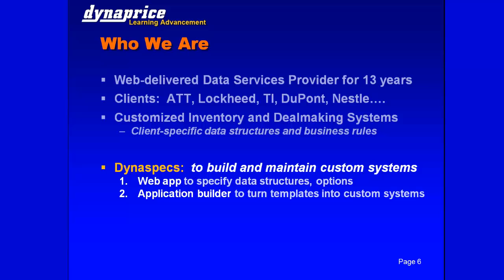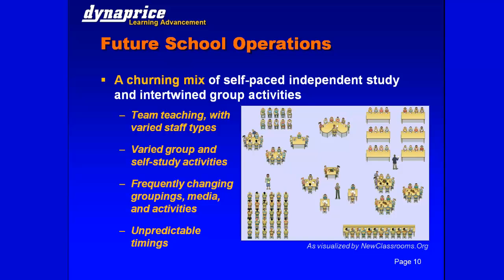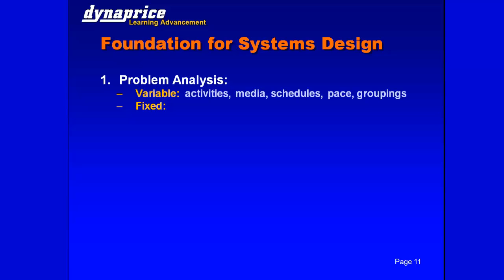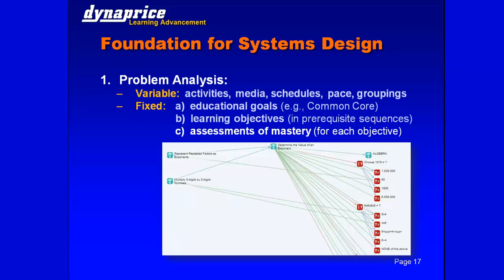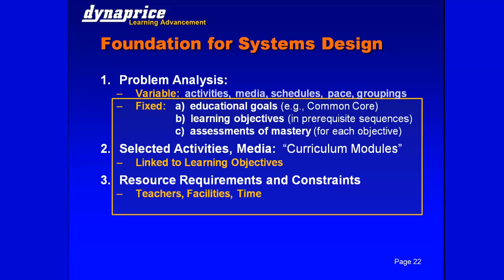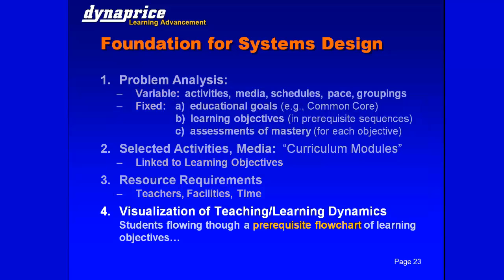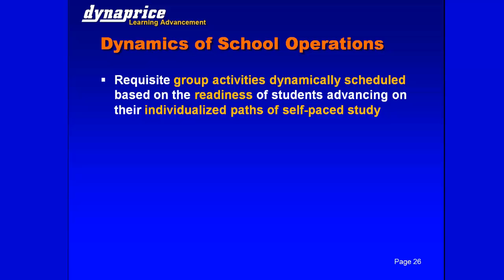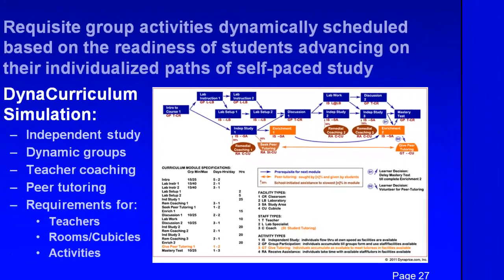Defining Specs for Blended Learning Management Systems: Dynaspecs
Describes the specs needed for data systems to manage a mix of individualized instruction and group activities in flipped classrooms.  Shows the adaptation of Dynaprice's Dynaspecs web app + application builder -- long used for customizing corporate data systems -- to the type of specs needed for systems to manage the complexities of blended learning operations.